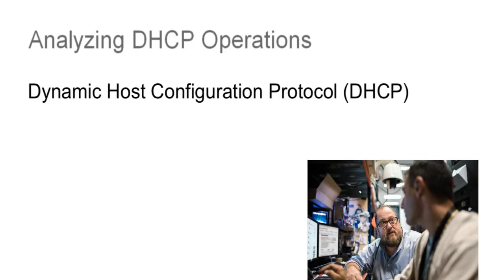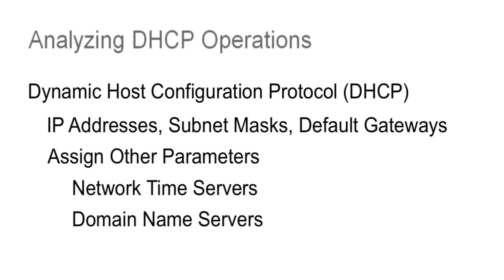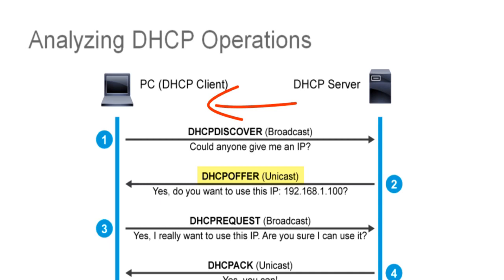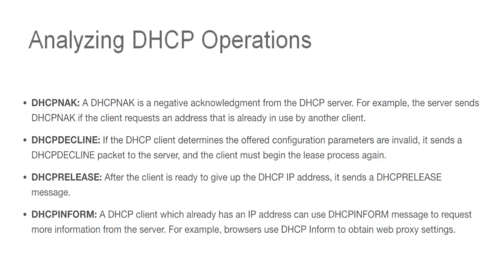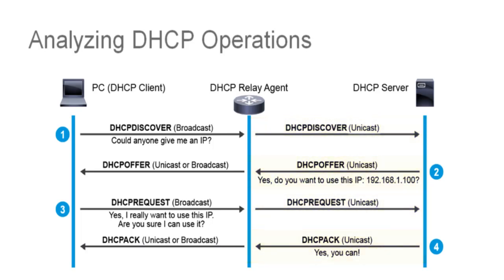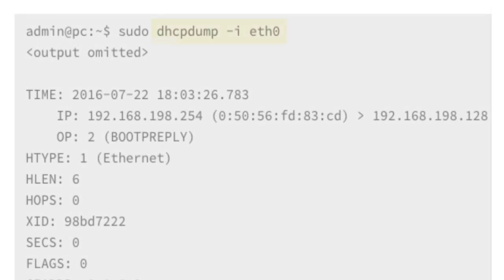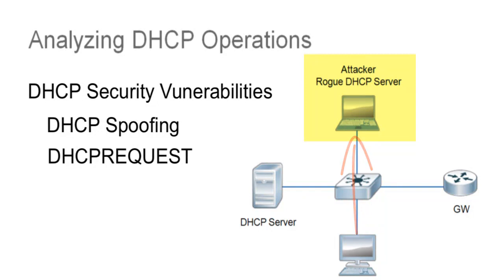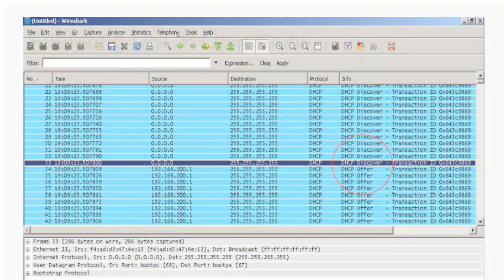2.1) DHCP and its Operation (Network-Infrastructure)